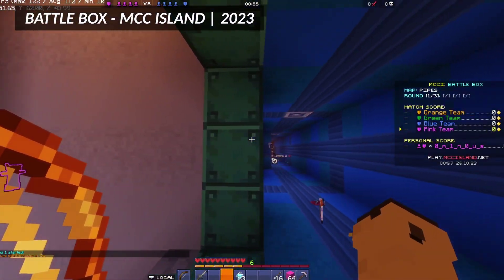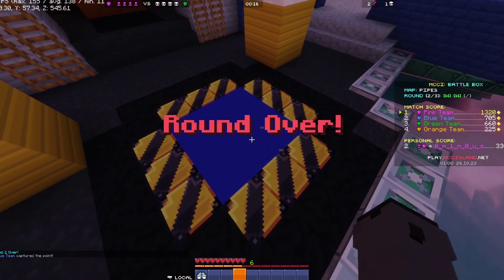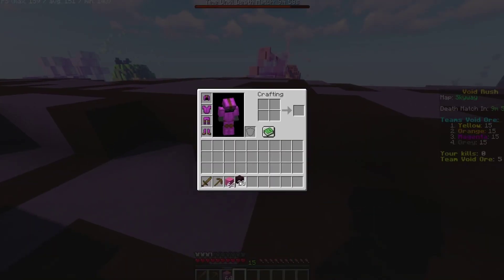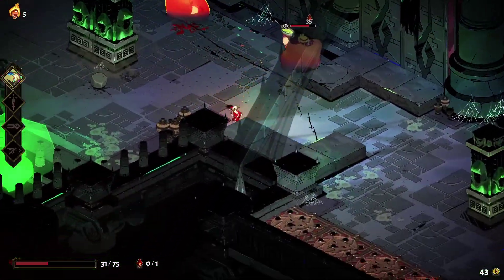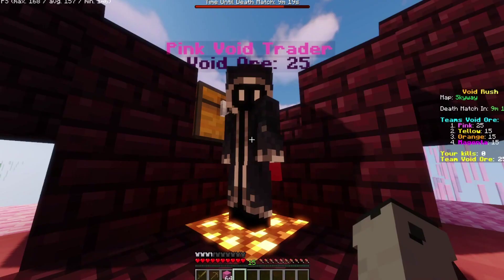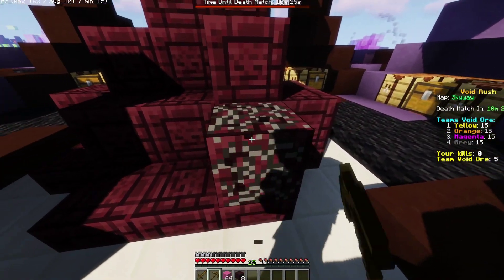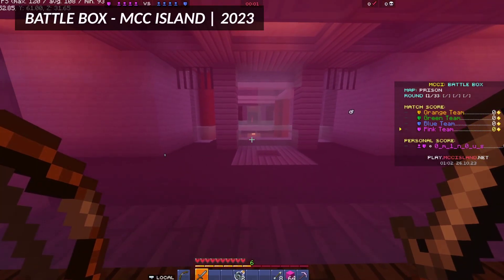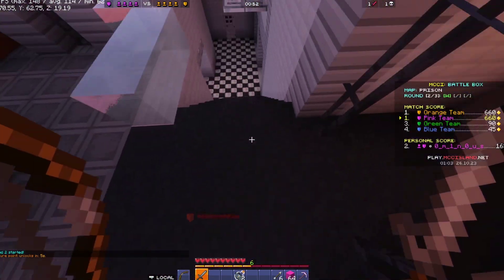I am CREATING the next Hypixel BEDWARS - Gearflux Devlog 2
In this video, I share my experience designing a new original mini-game for my upcoming mini-game server Gearflux. It is similar to Hypixel Bedwars in a few ways but it has many unique features that I think will help distinguish it.